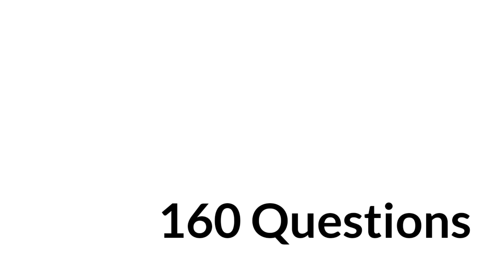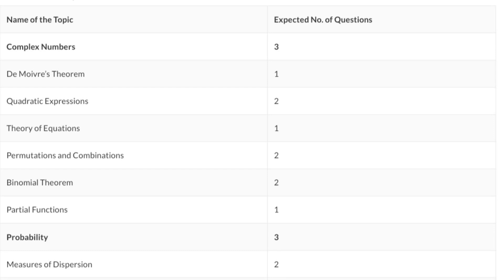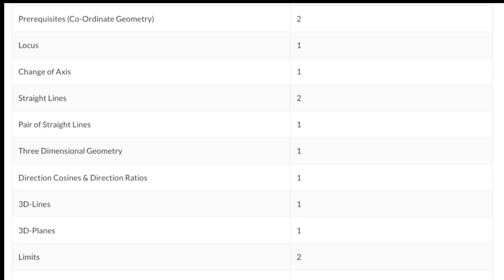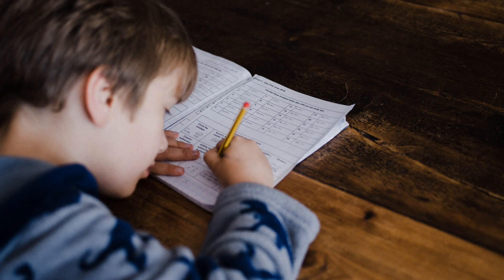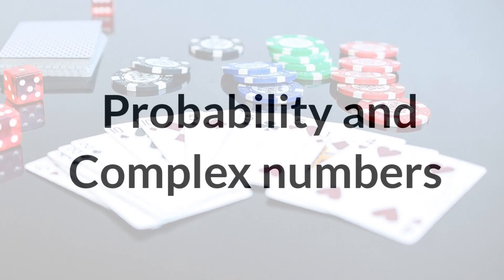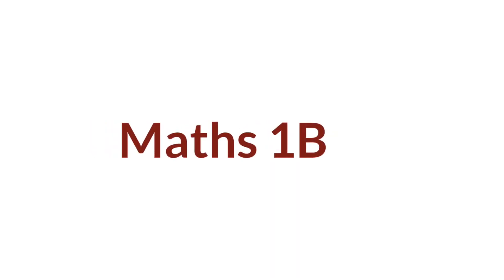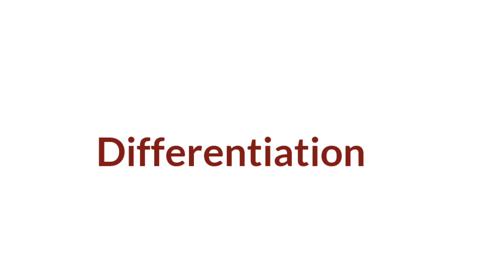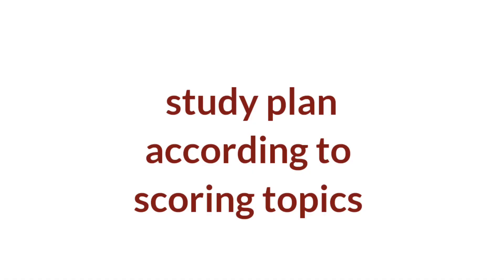Preparation plan for EAMCET 2022 maths in telugu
ALSO WATCH